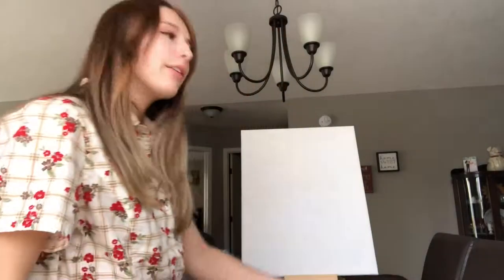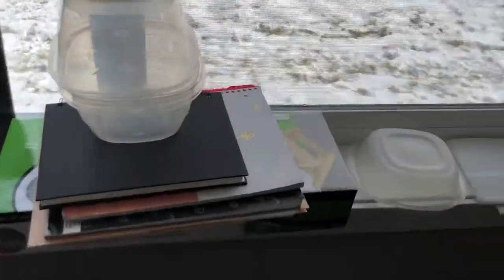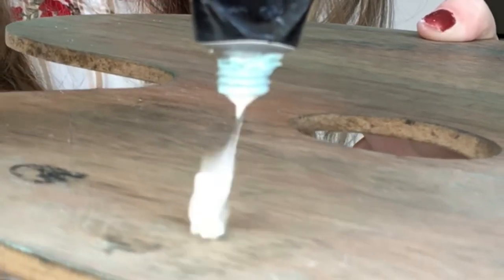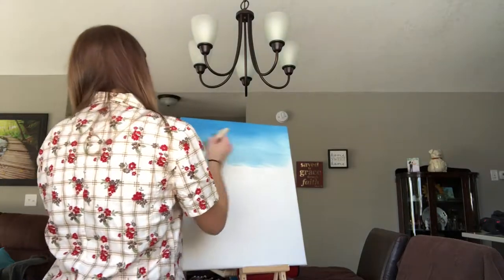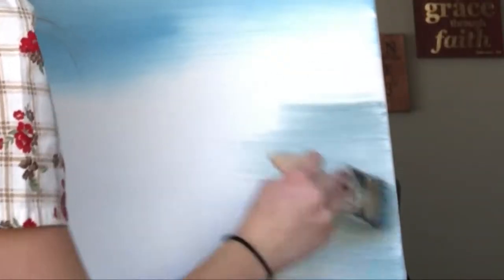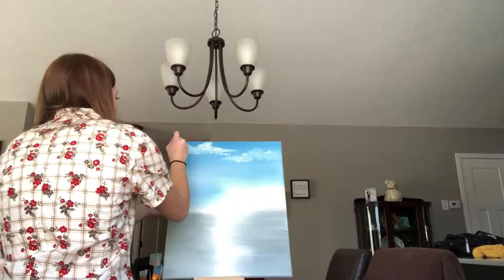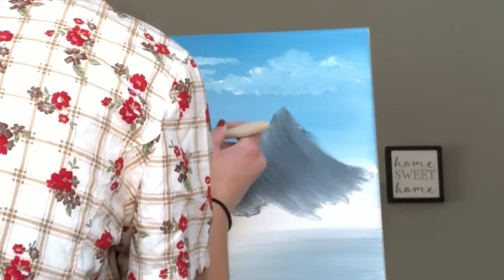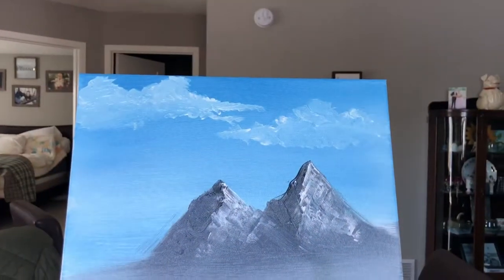TRYING TO FOLLOW A BOB ROSS TUTORIAL (spoiler alert it turns out horrible)